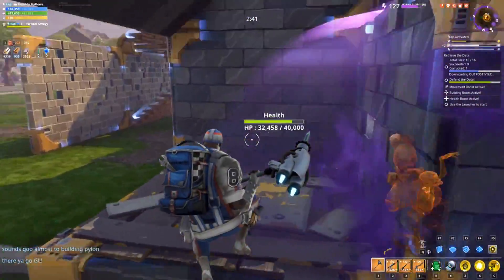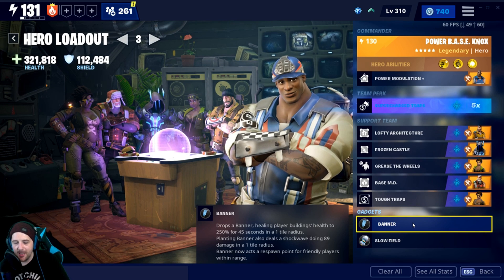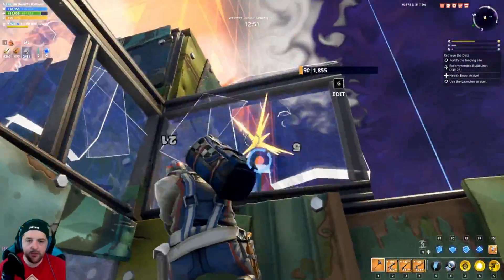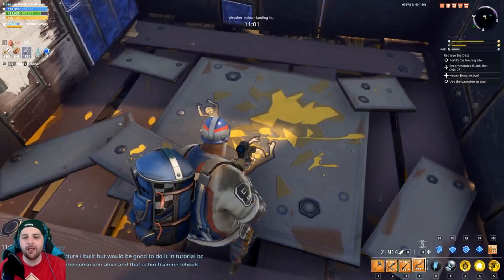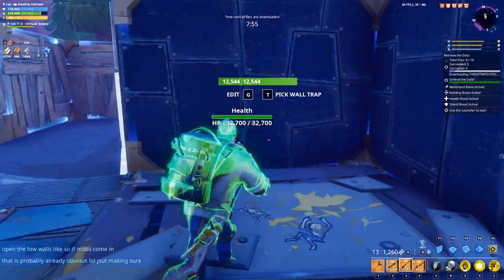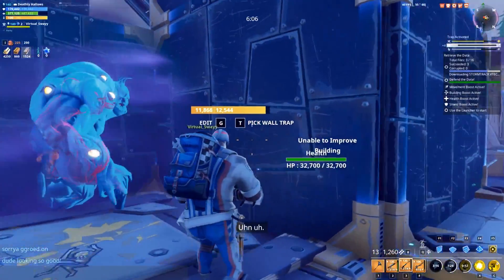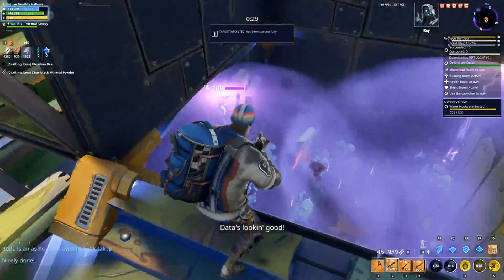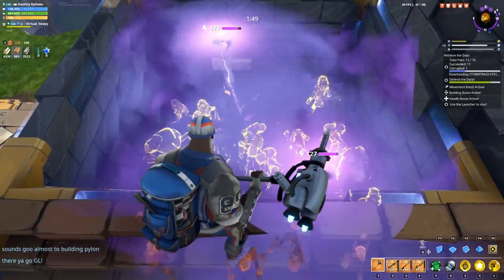FORTNITE | BEST TRAP TUNNELS EVER | Trapping In Save The World! Pt.12 THE JAIL | SOLO ANY MISSION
THE JAIL BUILD - Big Thanks To Virtual_Swayy for showing me this build. This is the Reddit link in case i missed anything i couldnt fit into a 12 minute long video. Go check it out for trap perks and a few other details i may have missed. I skipped trap perks for time, and i went in with just what i had and it worked completely fine. Check it out let me know what you think.

HAD TO RE-UPLOAD DUE TO AUDIO ISSUE SORRY

👉CREATOR CODE - OOTIKTAKOO

1500 MEMBERS STRONG!!! Trading, Games, Community!

-TIKTAK OUT